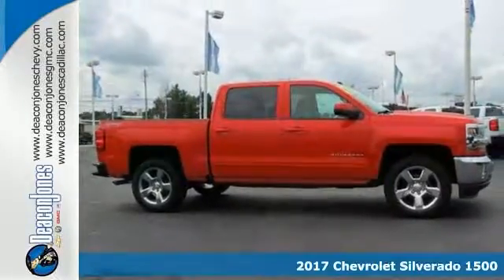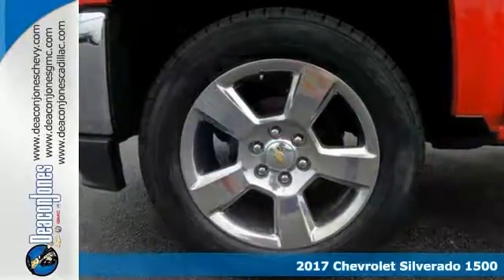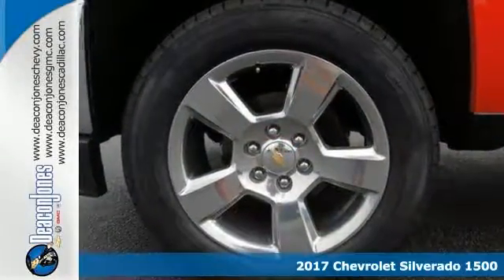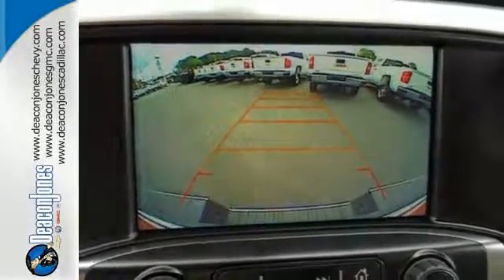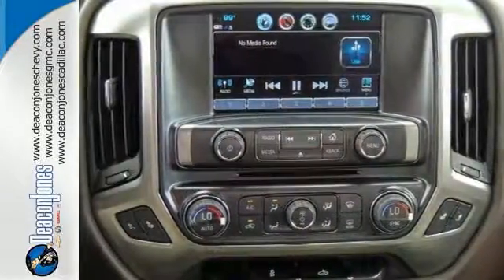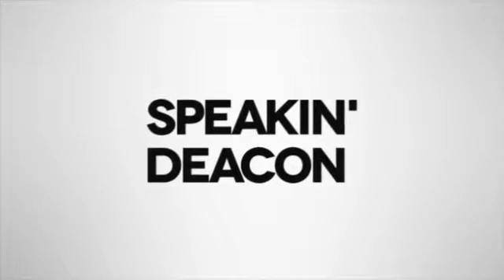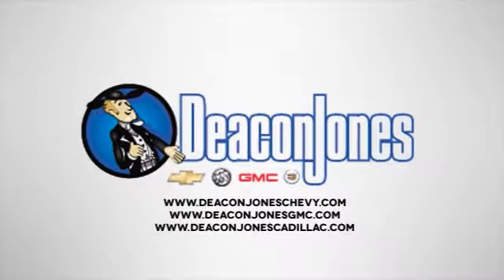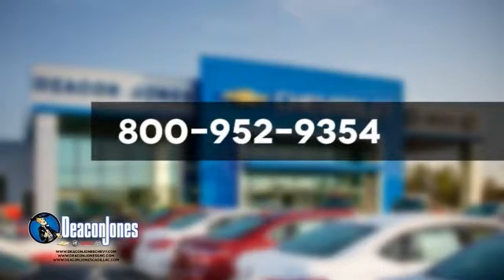2017 Chevrolet Silverado 1500 Smithfield NC Selma, NC #170051 - SOLD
Year: 2017
Make: Chevrolet
Model: Silverado 1500
Trim: 4WD Crew Cab 143.5 LT w/1LT
Engine: 5.3L 8 Cylinder Engine
Transmission: AUTOMATIC
Color: RED HOT
Interior: COCOA / DUNE
Stock #: 170051
VIN: 3GCUKREC2HG103804
Heated Seats, Nav System, Hitch, AUDIO SYSTEM, CHEVROLET MYLINK RADIO WITH NAVIGATION AND 8 DIAGONAL COLOR TOUCH-SCREEN, AM/FM STEREO, 4x4, CD Player. RED HOT exterior and COCOA / DUNE interior, LT trim. EPA 22 MPG Hwy/16 MPG City! SEE MORE! KEY FEATURES INCLUDE: 4x4, Back-Up Camera, Satellite Radio, CD Player, Onboard Communications System Keyless Entry, Privacy Glass, Steering Wheel Controls, Electronic Stability Control, Heated Mirrors. OPTION PACKAGES: ALL STAR EDITION for Crew Cab and Double Cab, includes (AG1) driver 10-way power seat adjuster with (AZ3) bench seat only, (CJ2) dual-zone climate control, (BTV) Remote Vehicle Starter system, (C49) rear-window defogger and (KI4) 110-volt power outlet (Includes (Z82) Trailering Package, (G80) locking differential and (T3U) LED front fog lamps. (N37) manual tilt and telescopic steering column included with (L83) 5.3L EcoTec3 V8 engine.), WHEELS, 20 X 9 (50.8 CM X 22.9 CM) POLISHED-ALUMINUM, ENGINE, 5.3L ECOTEC3 V8 WITH ACTIVE FUEL MANAGEMENT, DIRECT INJECTION AND VARIABLE VALVE TIMING includes aluminum block construction (355 hp [265 kW] @ 5600 rpm, 383 lb-ft of torque [518 Nm] @ 4100 rpm; more than 300 lb-ft of torque from 2000 to 5600 rpm), TRAILERING PACKAGE includes trailer hitch, 7-pin and 4-pin connectors Includes (G80) locking rear differential. AUDIO SYSTEM, CHEVROLET MYLINK RADIO WITH NAVIGATION AND 8 DIAGONAL COLOR TOUCH-SCREEN, AM/FM STEREO with seek-and-scan and digital clock, includes Bluetooth streaming audio for music and select phones; USB ports; auxiliary jack; voice-activated technology for radio and phone; and Shop with the ability to browse, select and install apps to your vehicle. Apps include Pandora, iHeartRadio, The Weather Channel and more. DIFFERENTIAL Horsepower calculations based on trim engine configuration. Fuel economy calculations based on original manufacturer data for trim engine configuration. Please confirm the accuracy of the included equipment by calling us prior to purchase.

Address:
1115 North Bright Leaf Blvd